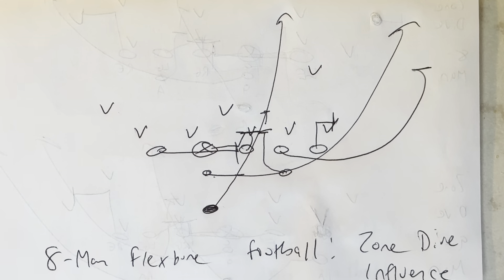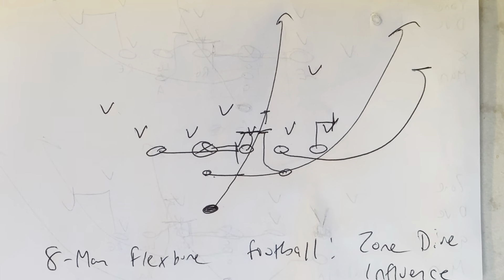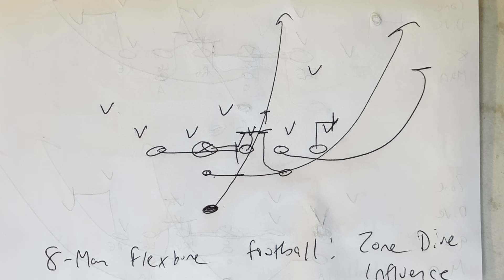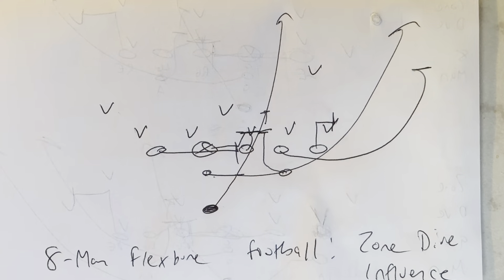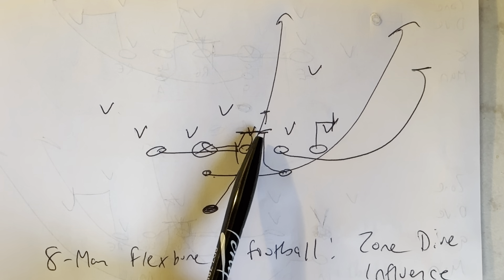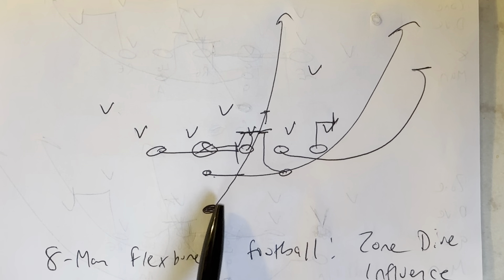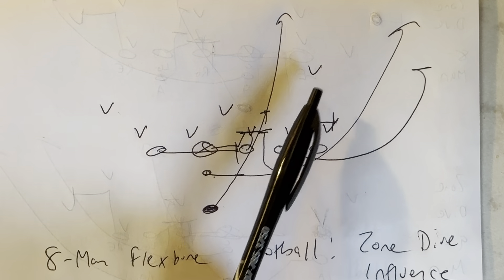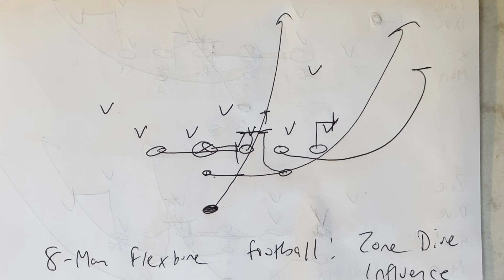Mastering the Zone Dive Influence in 8-Man Flexbone Football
Video Description:
In this video, Dr. Lou Cella of the Triple Option Football Academy dives into the essential strategies for executing the Zone Dive Influence play in 8-man Flexbone Football. Discover the key elements that make this play effective against tough defenses, from alignment to decision-making, and how to leverage influence blocking to create running lanes. Whether you’re new to the Flexbone or looking to enhance your team’s execution, this guide will provide you with the insights and techniques to make the Zone Dive Influence a pivotal part of your offense.

Focus Key Phrase:
Zone Dive Influence Play

Meta Description:
Learn how to execute the Zone Dive Influence in 8-man Flexbone Football for an unstoppable offense.